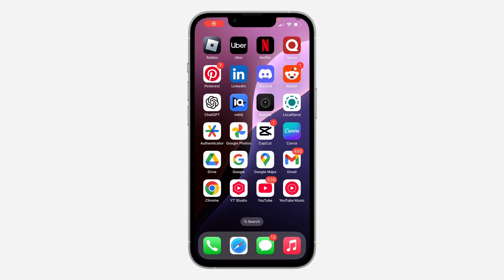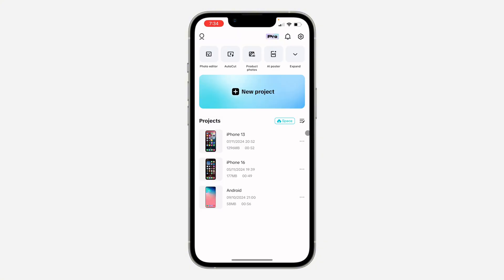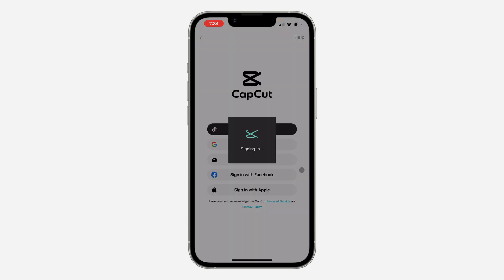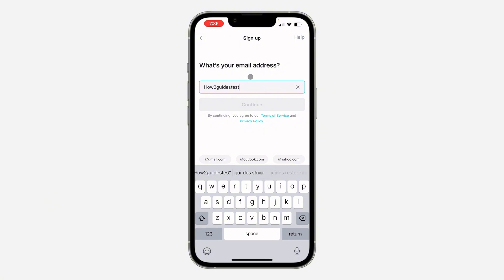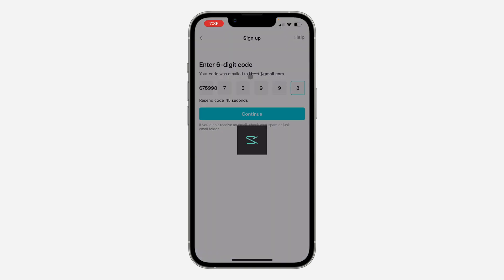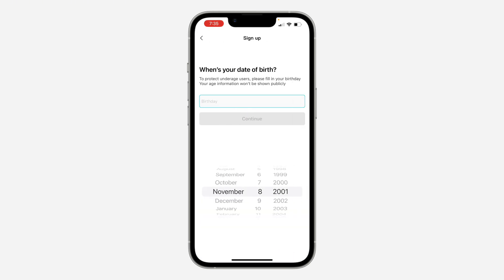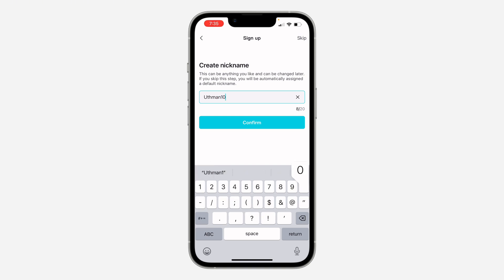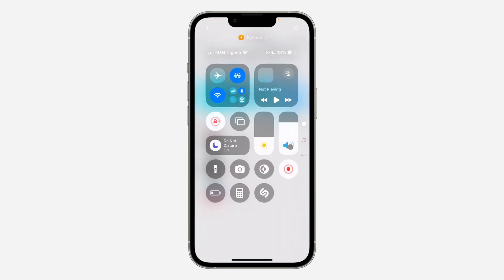How to Create Account on CapCut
Want to take your video editing to the next level? Learn how to create a CapCut account and unlock advanced features. This video will guide you through the simple steps of signing up, verifying your account, and accessing the full range of CapCut's editing tools.